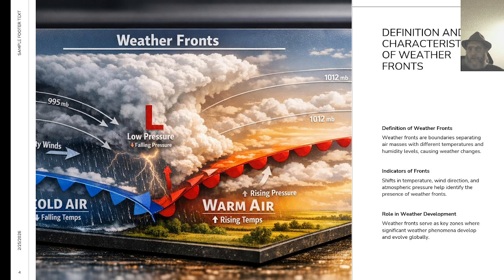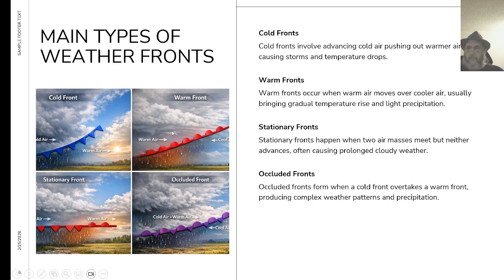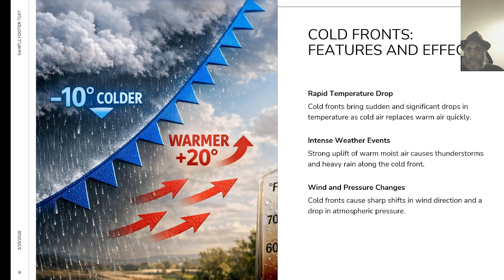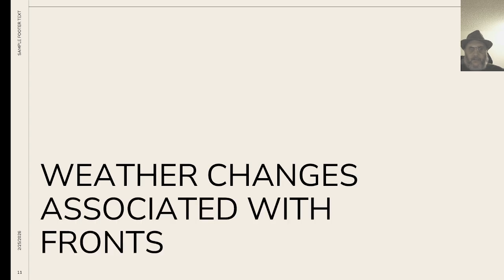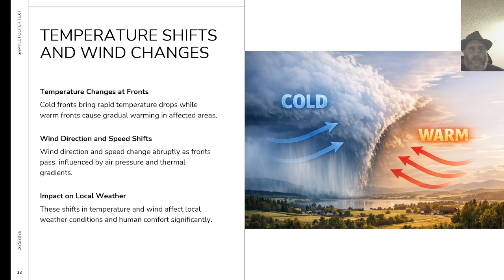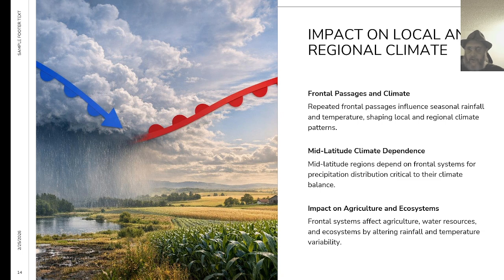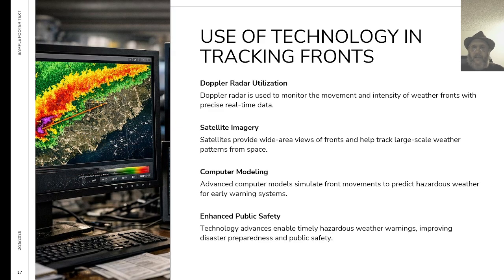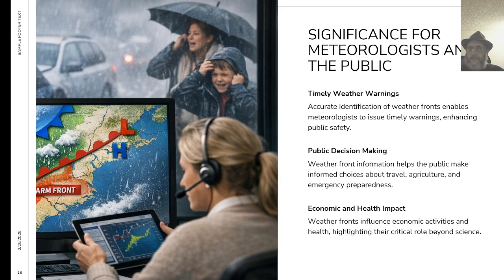Understanding weather fronts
This is a power point  pf different types of weather fronts. I have a Facebook page called K-Dawg weather please follow. I do weather blogs and briefings.

My name is Keith Capellaro I'm originally from Danbury, CT, but I now live in , Washington State. I have been fascinated with the weather for approximately the past 30 years. I have a Certificate of Achievement in Meteorology 101 from the Weather Academy.